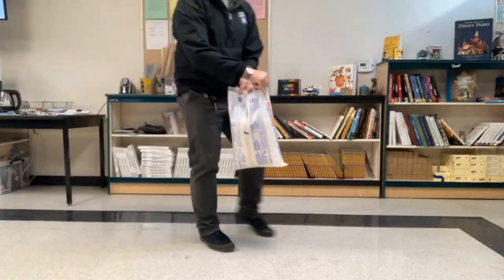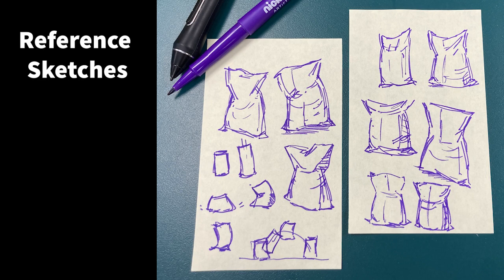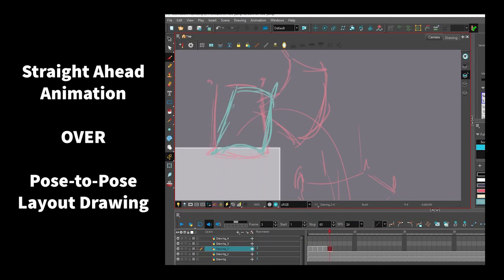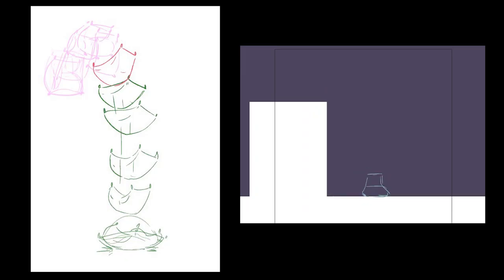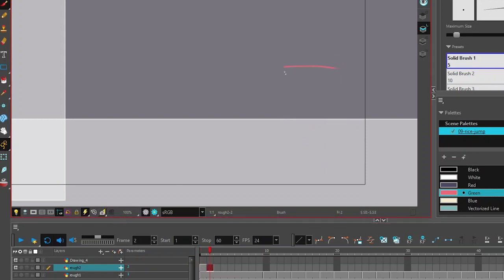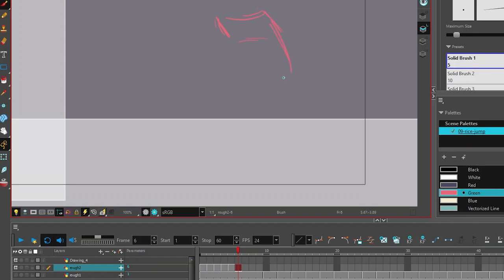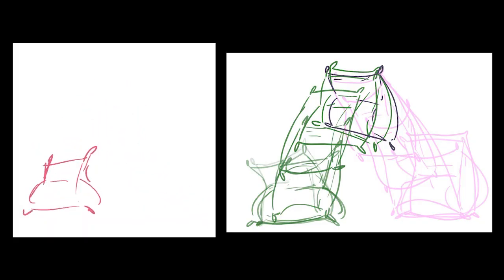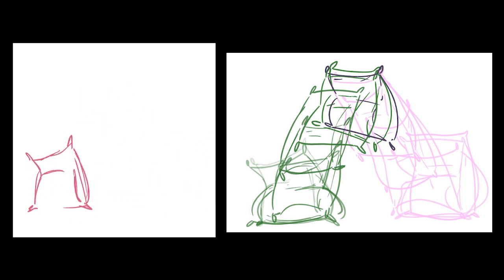09 Flour Sack Jumping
This video shares tips on the classic flour sack animation jumping. This is in reference to the "51 Great Animation Exercises to Master" challenge found on Animator Island. If you have some free time, check it out

This exercise does a great job helping artists use various Principles of Animation when attempting to make this oddly shaped volume move across the screen. Some of the concepts covered in this video include Straight Ahead and Pose-to-Pose animation, trusting your intuition as an artist, and using references to animation. If you've got a large pillow, bag of rice, or flour hanging around, I'd strongly recommend that you shoot some reference footage before attempting this exercise.